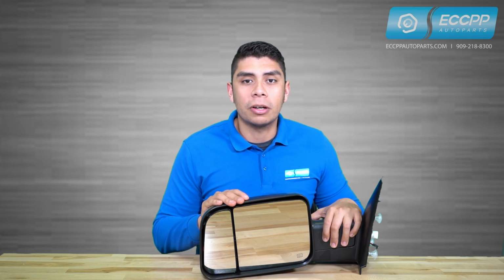ECCPP Tow Mirror for 2002-2008 Dodge Ram 1500 2003-2009 Ram 2500 3500 Review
ECCPP Towing mirrors can provide towing mirrors with multiple functions for most popular American car models(Designed to provide alternatives for various pickup trucks ).

At Eccppautoparts.com, we can provide everything customers need, even hard-to-find parts, and make it easier to find and purchase. For more than 18 years, we are dedicated to creating the best customer experience possible, utilizing world-class design principles and the latest technologies to deliver a fast, easy-to-use, and mobile-intuitive eCommerce platform. Help you meet all the technical, parts, and project requirements on vehicles.